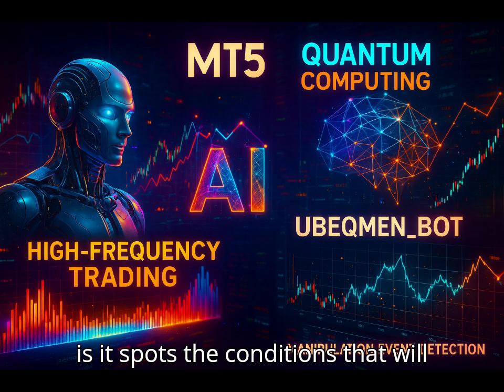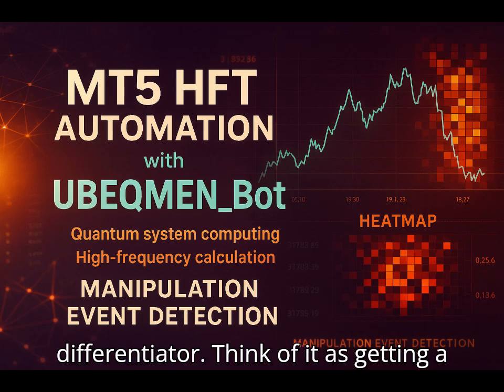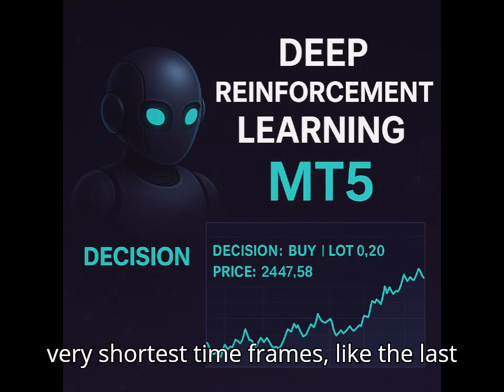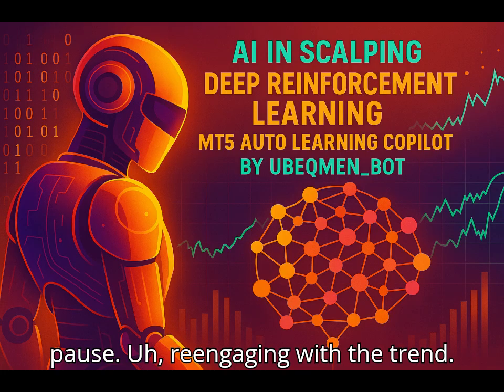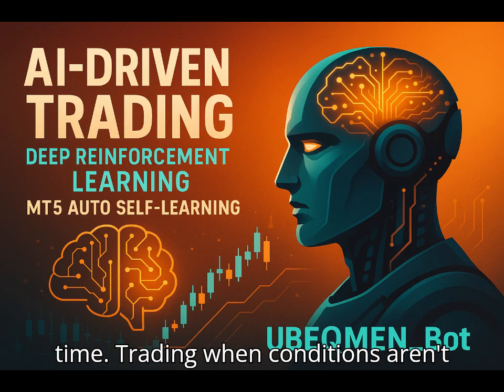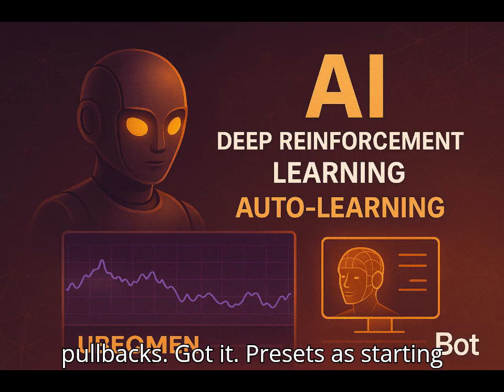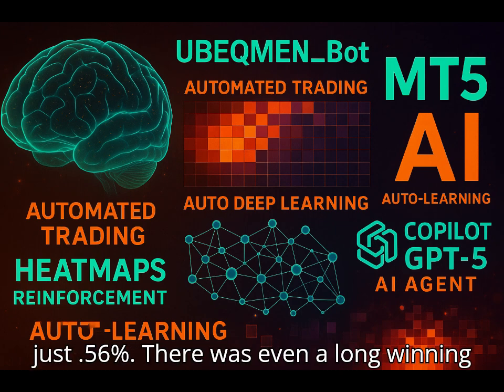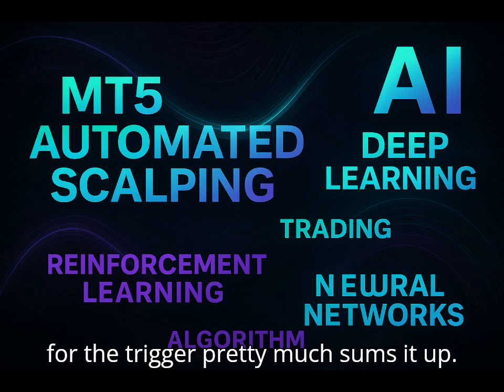VIDEO PODCAST The UBEQMEN Bot AI Reading the Market s Mind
My Engineering Team and I came up with this BOT based on 10-years of Industry financial trading.  We plan to identity with various Prop-Trading Funds; and leverage this with Good Will Sponsorship later on!